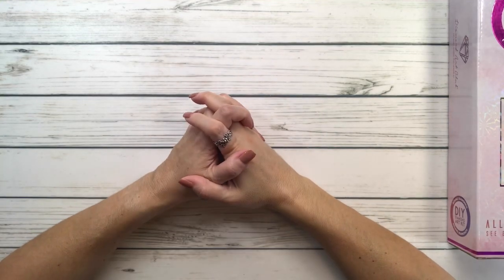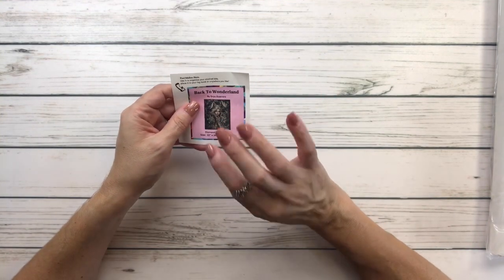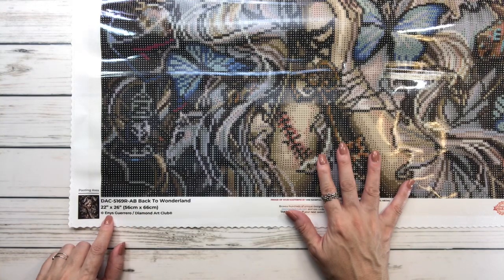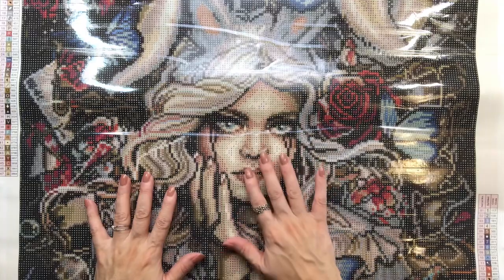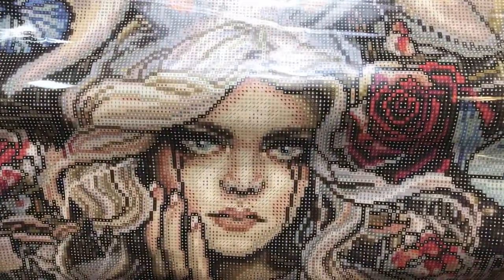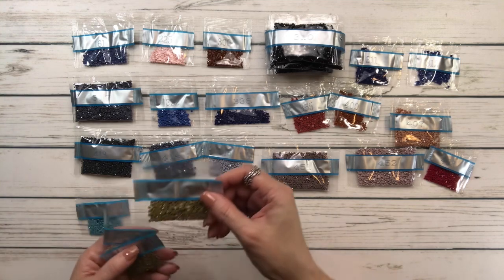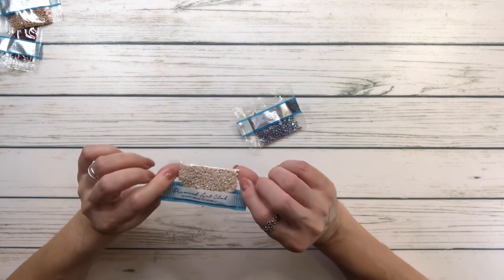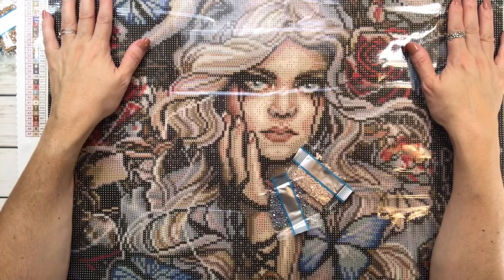Diamond Art Club Unboxing - Back to Wonderland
In this video I unbox Back to Wonderland by Enys Guerrero from Diamond Art Club.  This painting is 56cm x 66cm and round drills with 47 colors including 2 AB’s.
I hope you will like it as much as I do!!🥰

Happy  Crafting!!!

Scrapping Sylvia